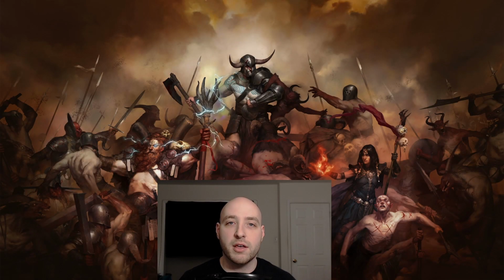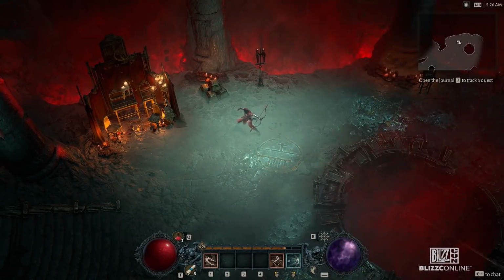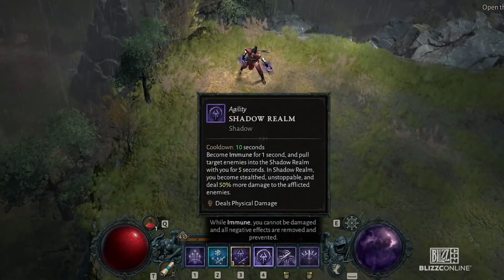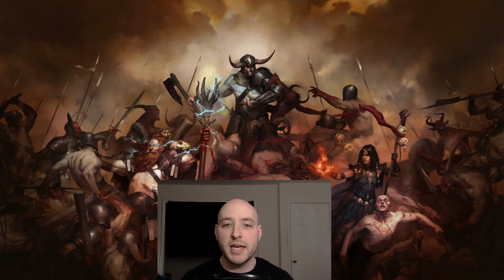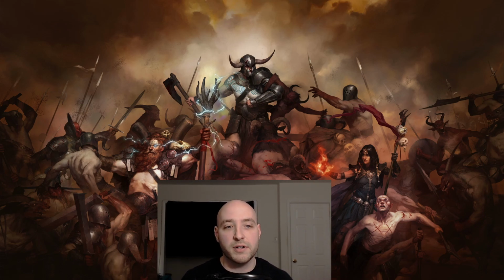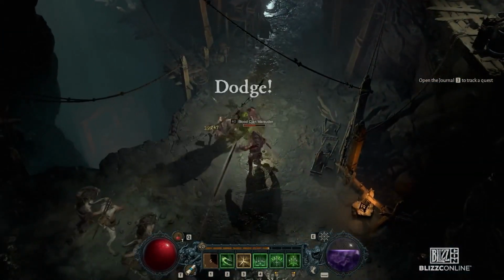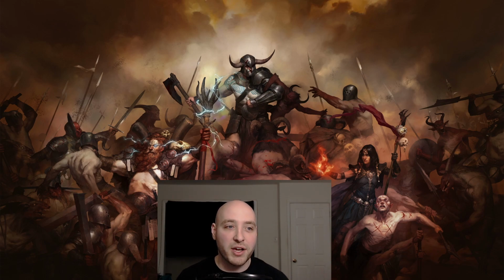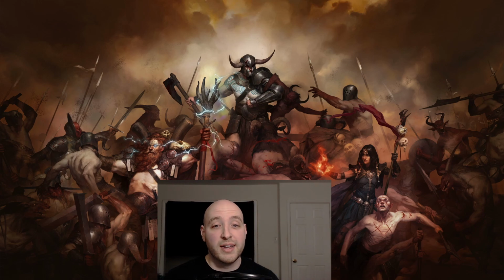Diablo 4 Rogue Rundown: Andariel Reveal?!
This year at Blizzcon 2021 the Rogue in Diablo 4 was revealed.  This video gives a quick rundown of the information shared about the Rogue for people that don't want to sit through a 20+ minute segement.  Also, first in game reveal of Andariel shared by the devs?!